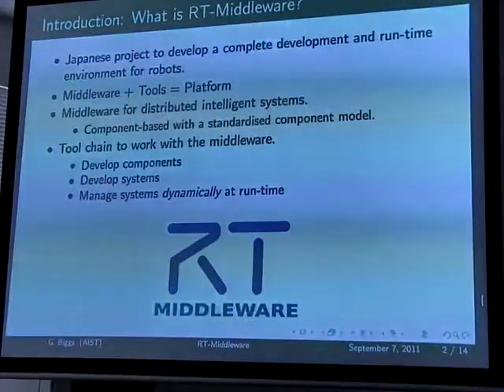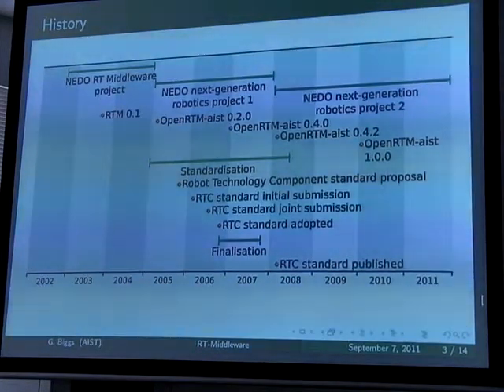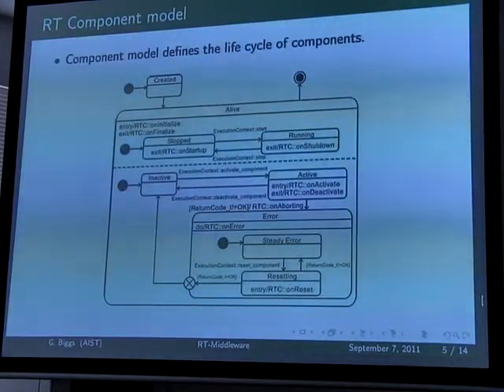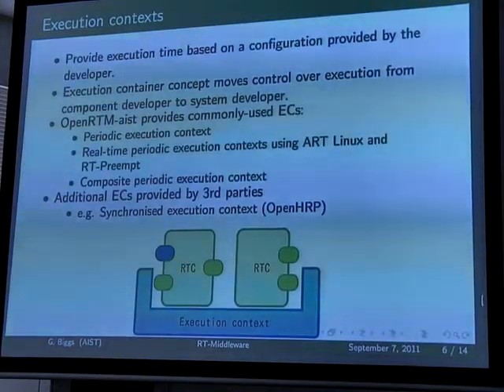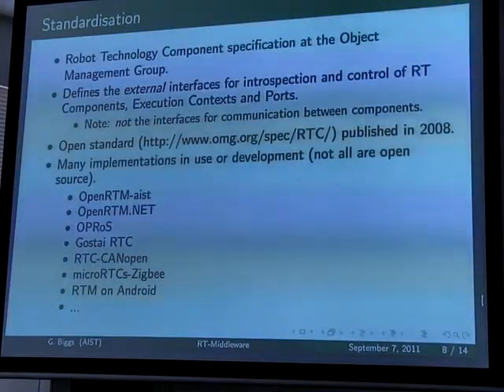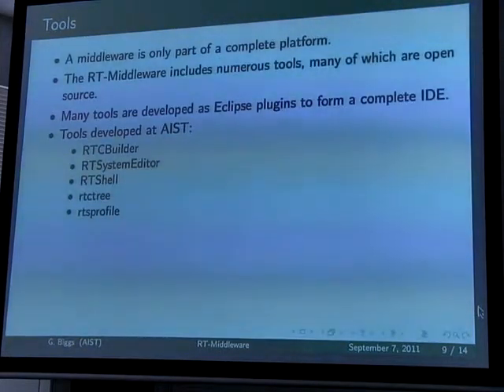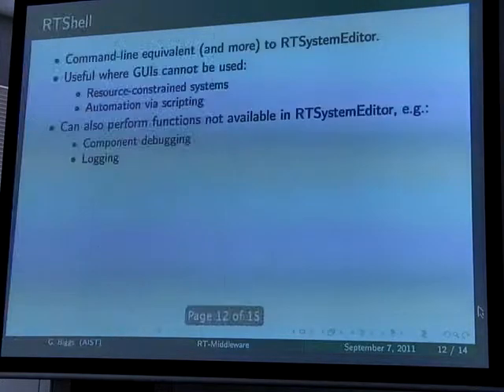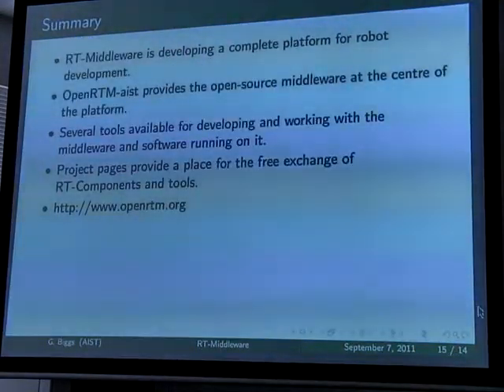Open-source software in the RT-Middleware project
RSJ 2011 Open-source Robotics Tools Session

Speaker:
Geoffrey Biggs

Authors:
Geoffrey Biggs, Noriaki Ando, Tetsuo Kotoku (AIST)